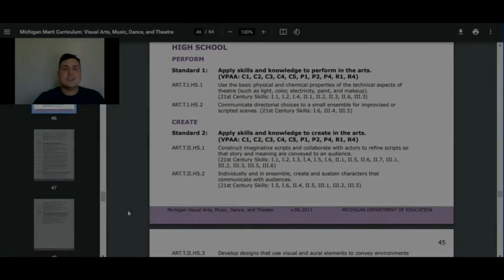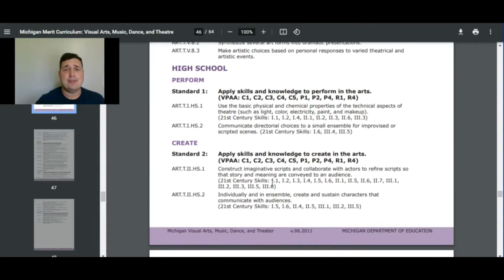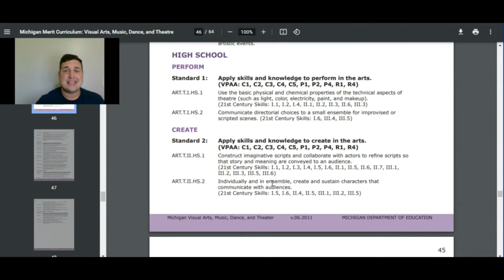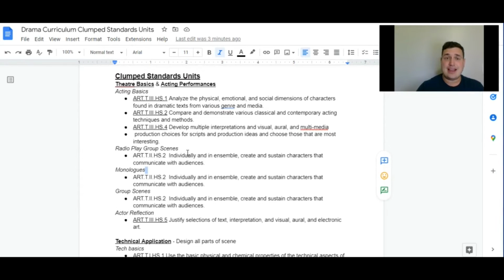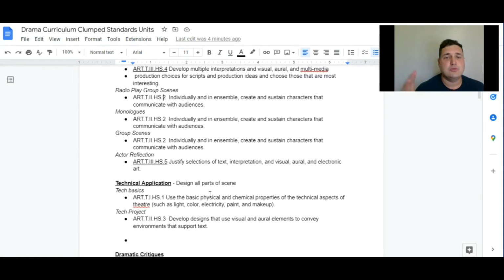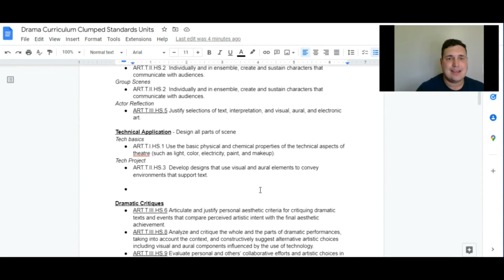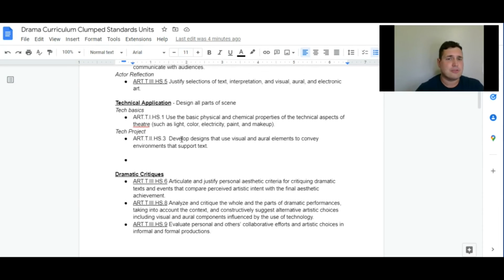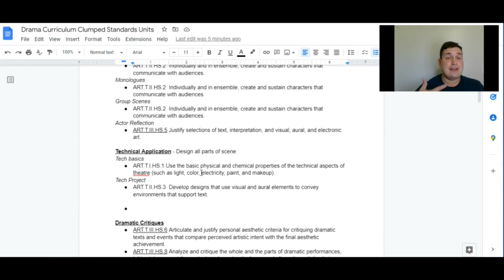How to Create a Drama Curriculum From Scratch - Theatre curriculum development process - Step 1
We begin curriculum development and design on a brand new Drama curriculum by reviewing standards and then clumping them into units. Get guided applied instruction in how to work through curriculum development and curriculum design with a Theatre curriculum. Make decisions on what you want include for your curricular activities and create a curriculum from scratch!